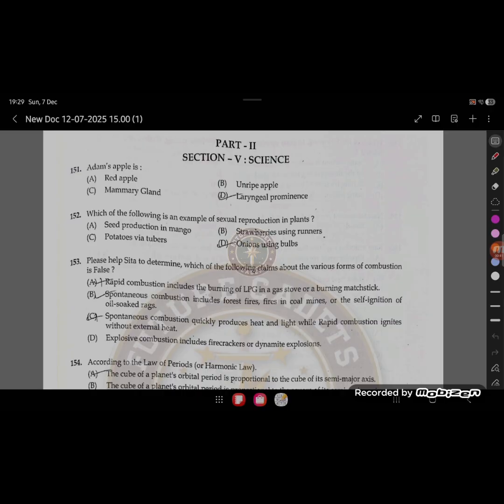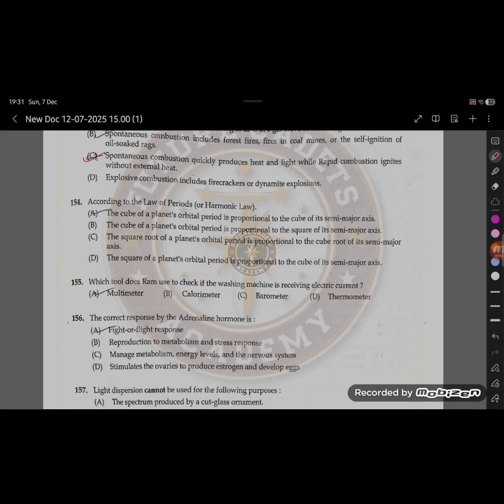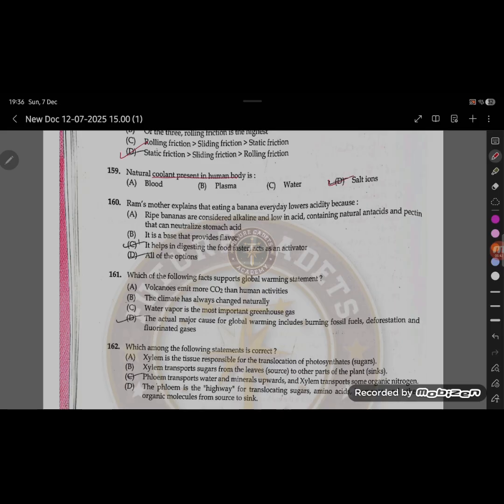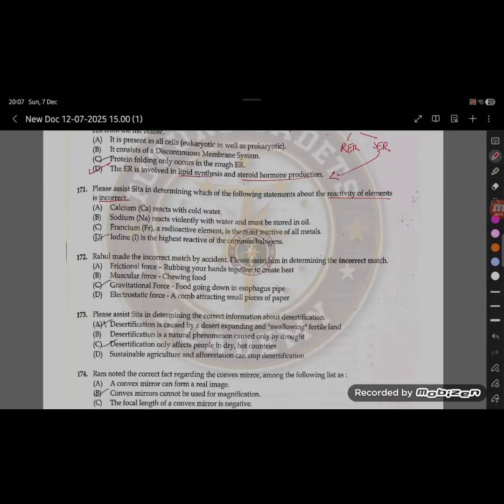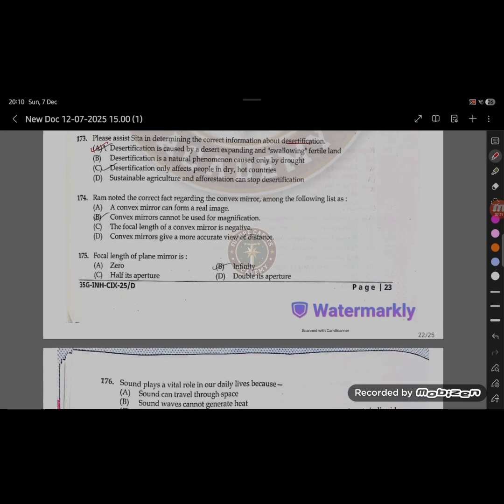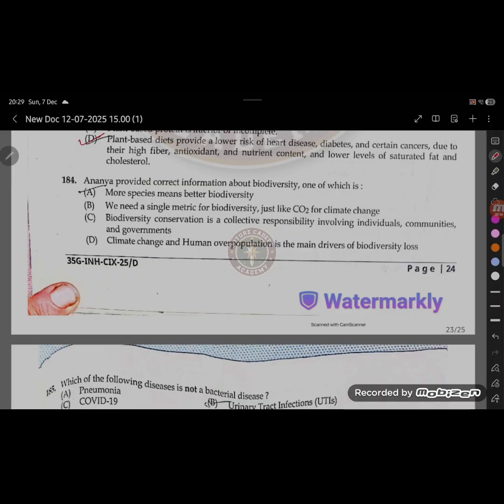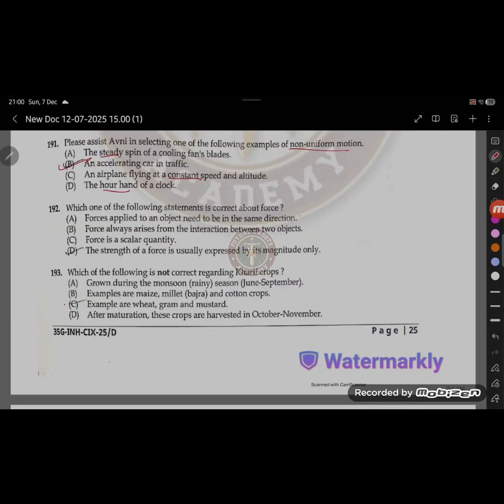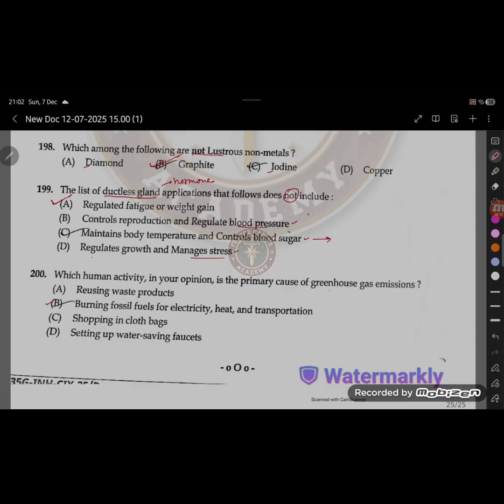Answer key part 2. RMS class 9 .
Hey everyone here is Kanpur's prestigious coaching institutes for Rashtriya Military School, Rastriya indian military college,UP Sainik school,All Indian sainik school, Navodaya vidyalaya Sangathan.

FCA lastly produced 1. rank of UP in All Indian sainik school 2024 .
and our whole batch got selected in All Indian sainik school with Academy joining.

1. Avika Shukla:- UP sainik
2. Trisha singh rawat:- Up sainik school and All Indian sainik school ( sainik school Mathura)
3. harshika Chaudhary:- All Indian sainik school
4. Adit gautam:- sainik school Chittorgarh ( 1  Rank in up)
5. Ansh yadav :- Sainik school Belagavi
6. Surya Partap Singh:- sainik school Ambikapur
these are only 2024 batch selection...

rest the list is too big .

join now...